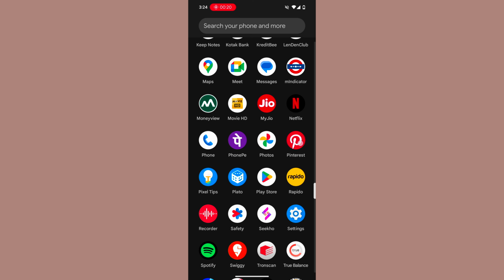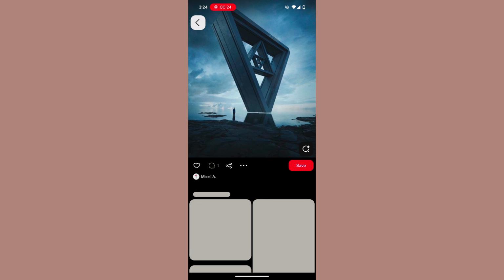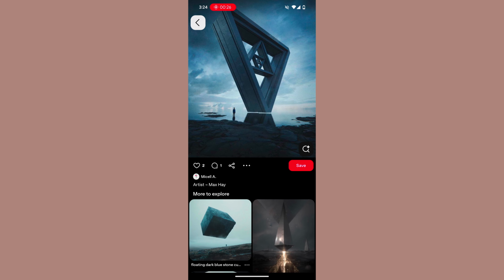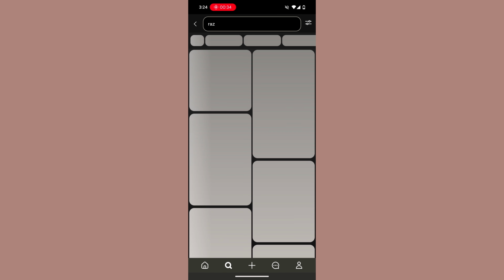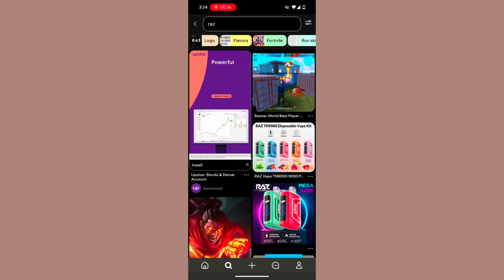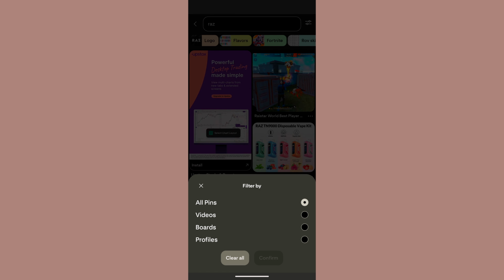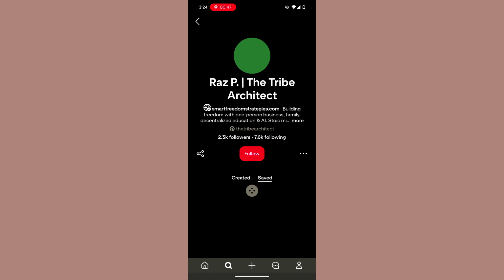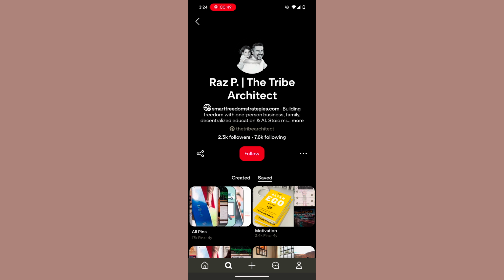How To Know If Someone Blocked You On Pinterest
Wondering if someone has blocked you on Pinterest? This video explains how to know if someone blocked you on Pinterest by looking for the indirect signs and common indicators. While Pinterest doesn't send explicit notifications, there are key clues that can help you figure out if you've been blocked by another user.

We'll walk you through common scenarios, such as being unable to find a Pinterest profile you once saw, cannot see Pins from a specific user, or being unable to follow someone on Pinterest who you previously could. Learn about the various Pinterest block signs and what happens when you are blocked by someone on Pinterest, including issues with messaging or finding their content. This tutorial focuses on understanding the indirect signs of being blocked on Pinterest and navigating Pinterest privacy implications without a direct notification system.

0:00 - Introduction
0:05 - How To Know If Someone Blocked You On Pinterest